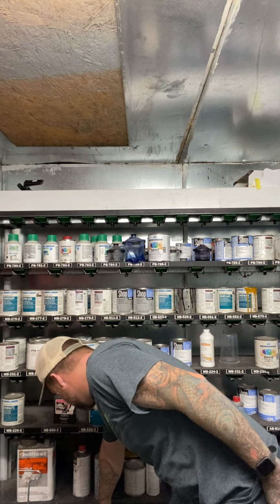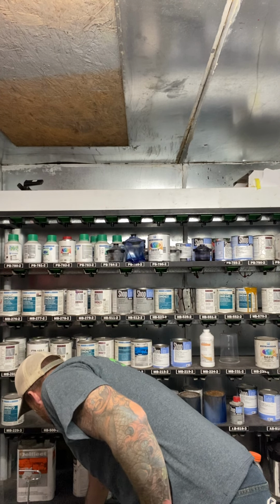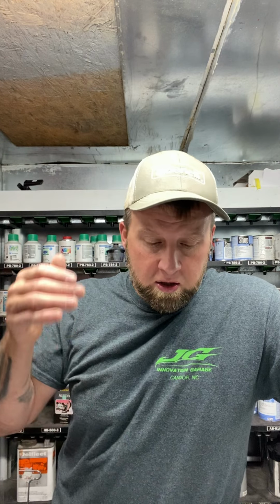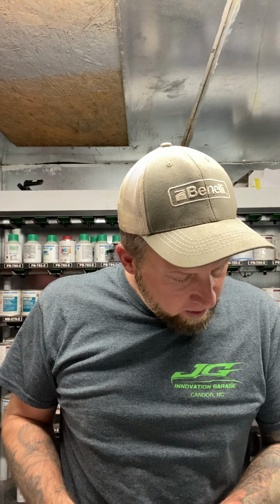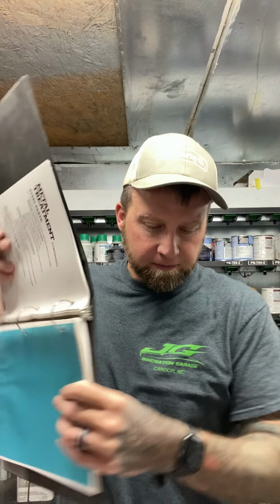Tech Tip Tuesday of Striping Substrate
📖🚨Tech Tip Tuesday 📖🚨

Different types of striping of the substrate.

BKB code JG10
Auto metal Direct dealer
Alpha Pigment Team Member
Detroit Steel Wheel Dealer
BNCO Design Dealer & Team member

In spring going have a small class room & lab for 2 day

Restoration Skills I classes !

Stay Tune!

Auto Metal Direct
3M Collision Repair
Colors Edge, Inc.
PPG Refinish USA & Canada / Refinition PPG
Carolina Mobile Dustless Blasting LLC
Alpha Pigments
The Paint Source
Luma III, Inc
BNCO Designs
The Town of Candor
Big Kid Blocks

JG Innovation Garage LLC Swag and Merchandise

Alpha Pigments The Paint Source Colors Edge, Inc.

All Profits from All Sales Go to Master Owen Carter Greene Forever6 Scholarship at Randolph Community College in Foundation or can call ☎️ Foundation Directly to make donation as well!

Goal is 10k to make it an endowment!

Shelley W. Greene
Vice President for Institutional Advancement